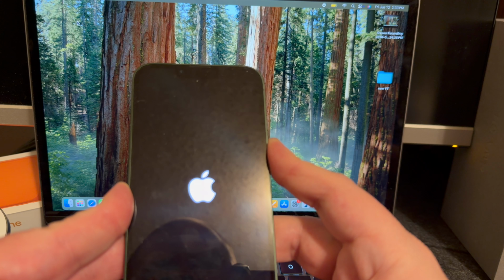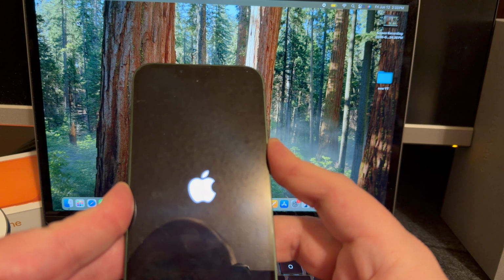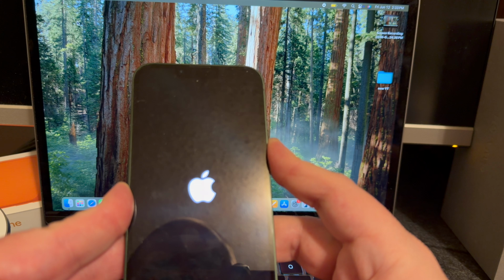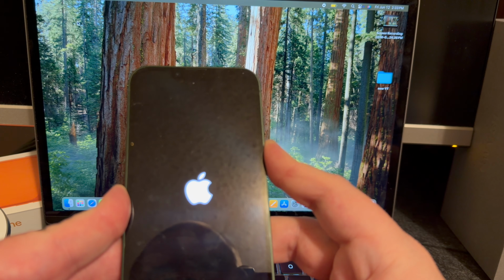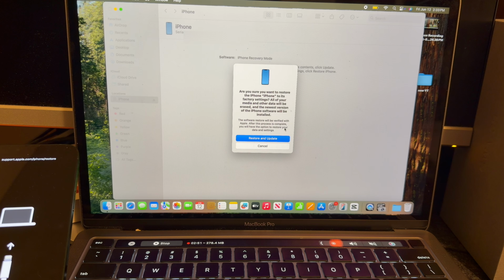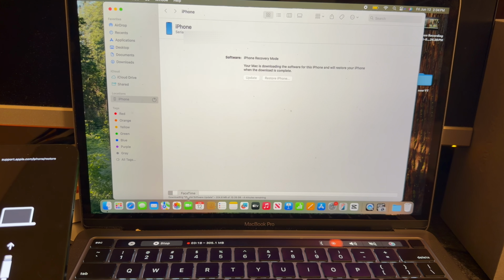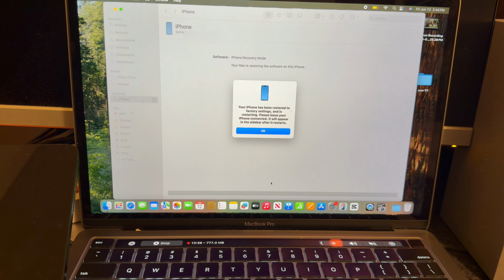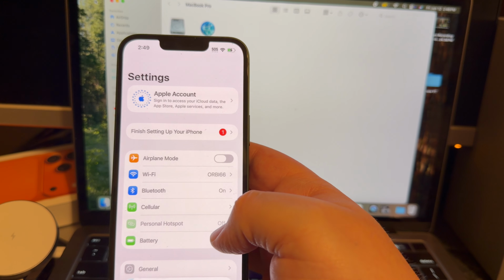How to Downgrade from iOS 27 Beta Step by Step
Thinking about leaving the iOS 27 beta? In this step-by-step guide, I'll show you how to remove the iOS 27 beta and downgrade your iPhone back to the latest public version of iOS using a Mac or Windows PC.

Before you begin, keep in mind that downgrading erases your iPhone. If you have an iCloud or computer backup created before installing the beta, you can restore your data during setup. Otherwise, you'll need to set up your iPhone as new.

In this video:

* Turn off iOS Beta Updates
* Put your iPhone into Recovery Mode
* Restore the latest public version of iOS
* What happens to your data
* What to do after the restore is complete
📱 Need help setting up your iPhone after the downgrade?